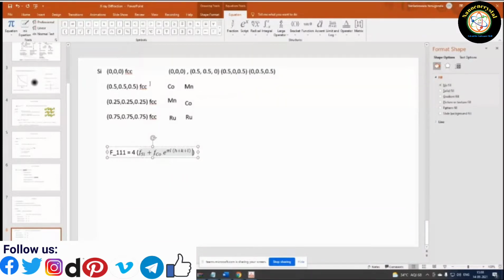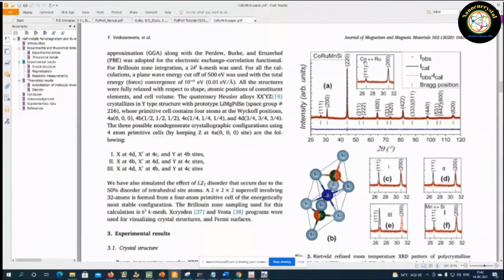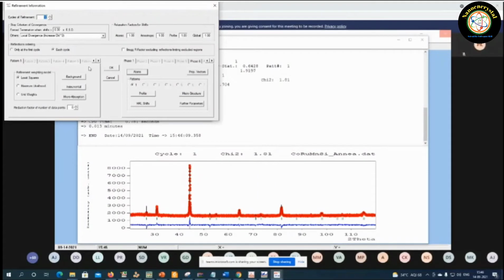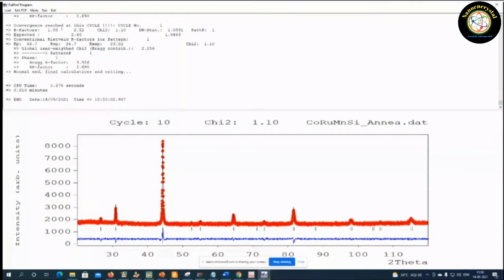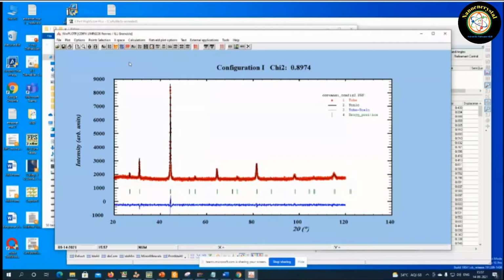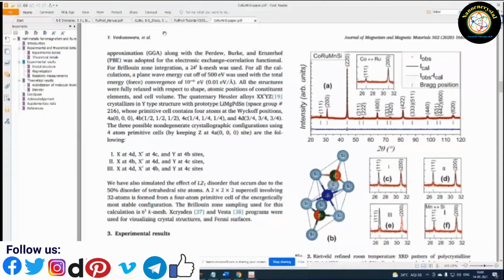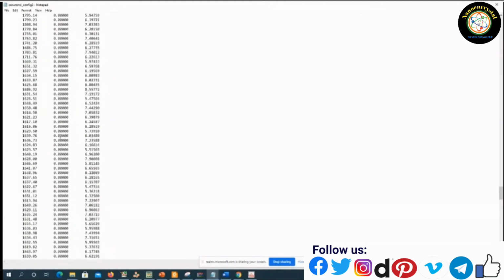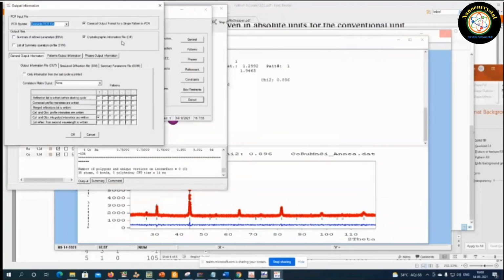Part-II : Fundamentals of Rietveld Refinement with example CoRuMnSi material via FullProf Software